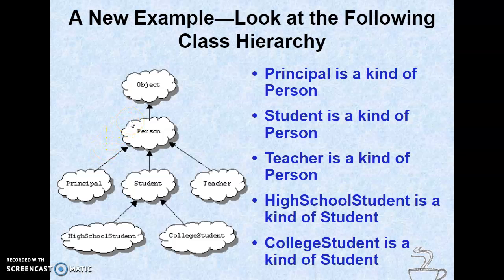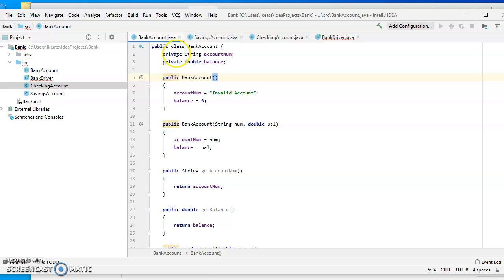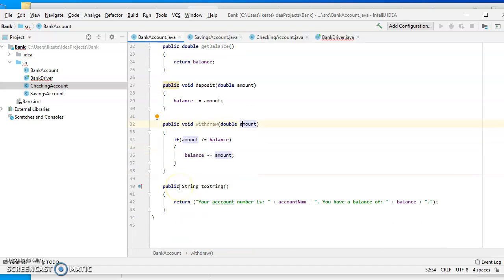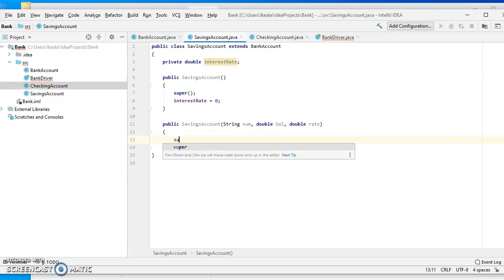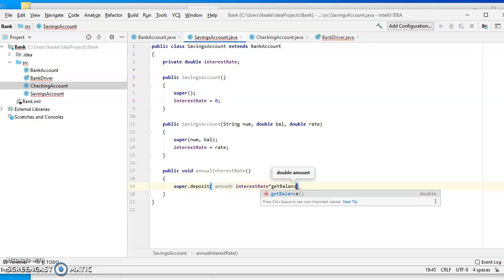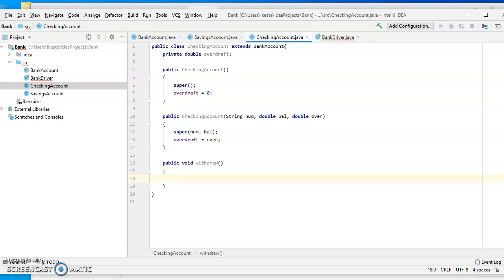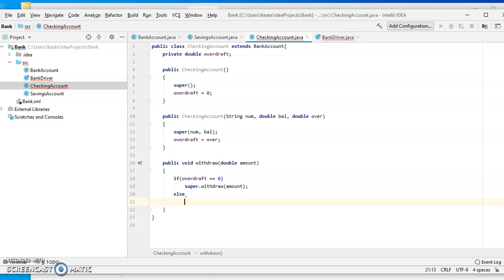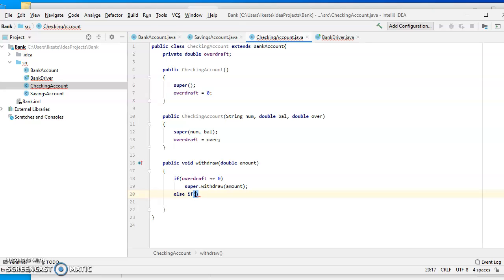Inheritance Part 2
This video covers how to code classes in Java using inheritance